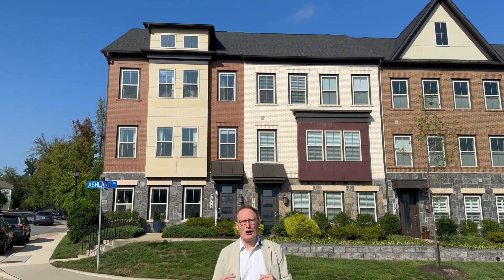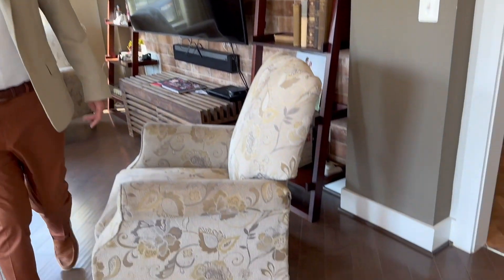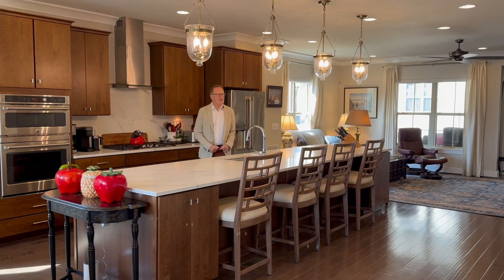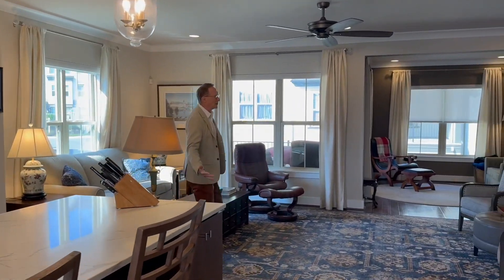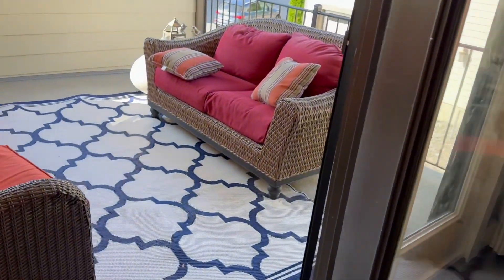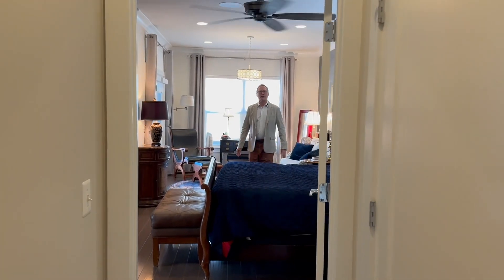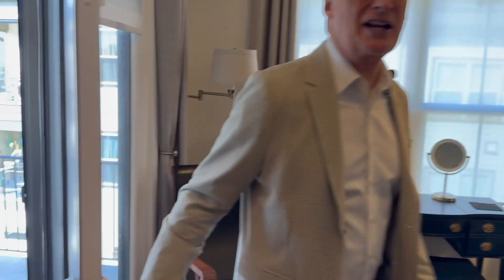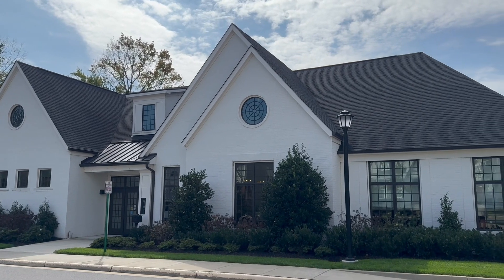Luxury 3 Bedroom Home in a Fantastic 55+ Community For Sale Now! | October 4, 2024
This spectacular 3 bedroom, 2.55 bathroom townhome has all the high-end features you could want, plus an elevator to get you to every level! There’s a whole-home generator, sound system, covered decks, chef’s kitchen, and more.

7918 Ashland Drive, Alexandria, VA: $965,000

Thinking of selling? Check out our Pre-Launch Game Plan, Innovative Marketing page or get a FREE assessment of your home’s current value

Address: 7875 Heneska Loop, Alexandria, VA 22315